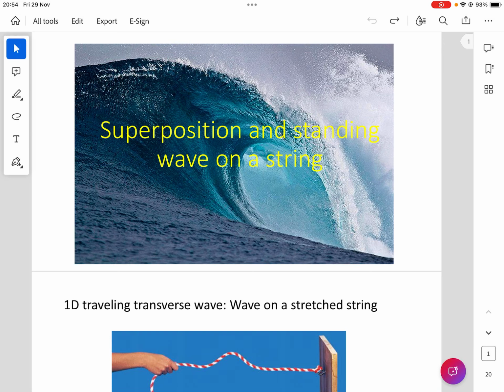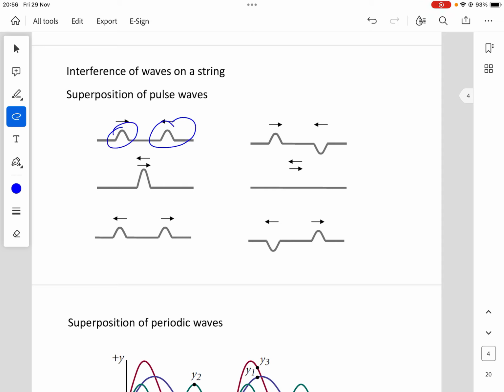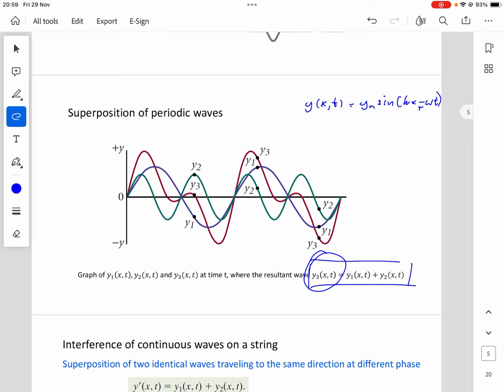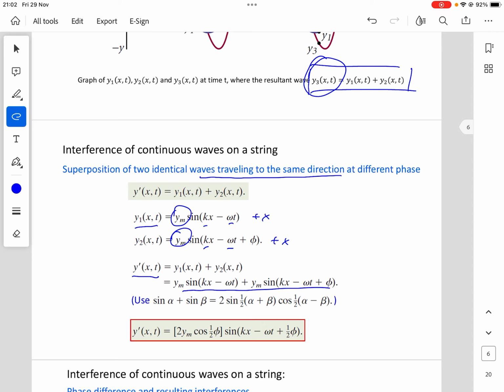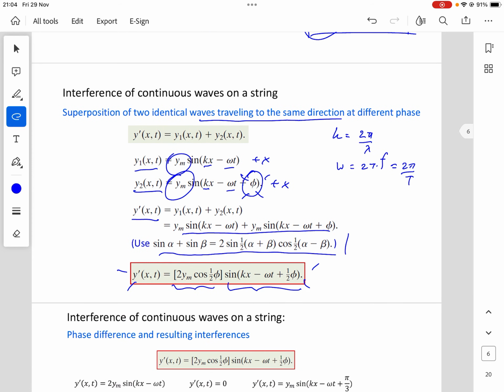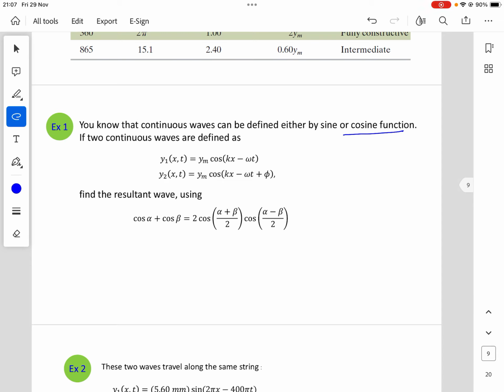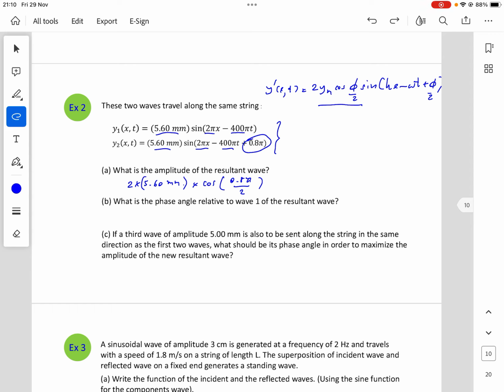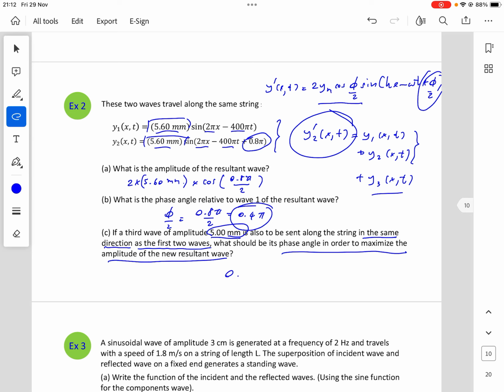Interference of waves on a string I